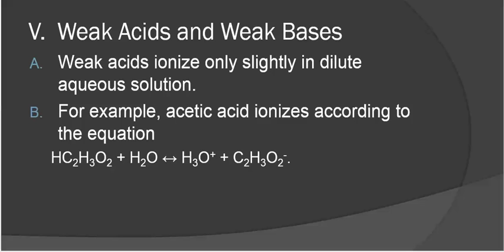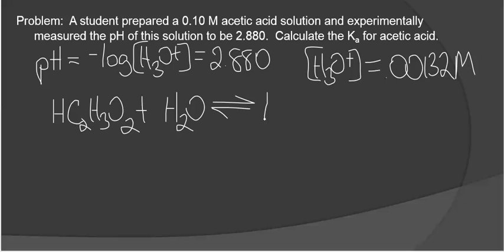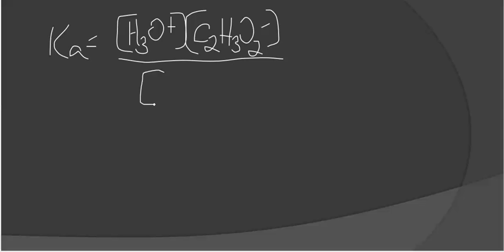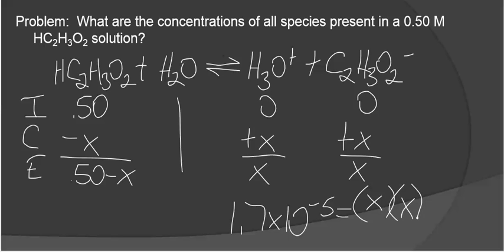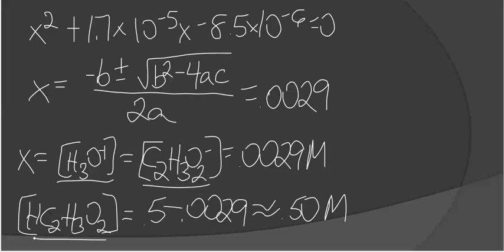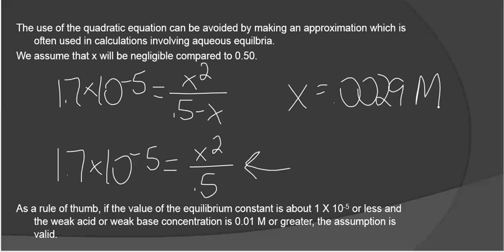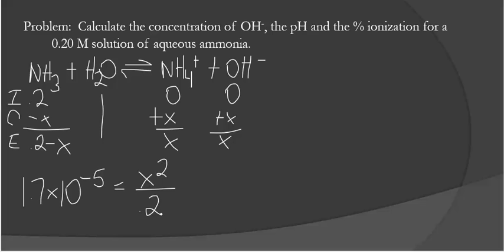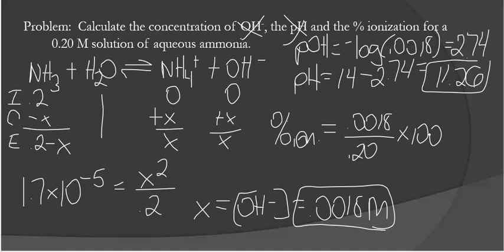Acids and Bases 3